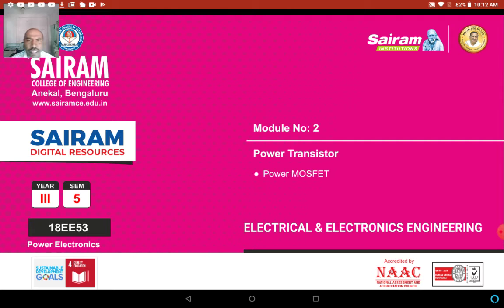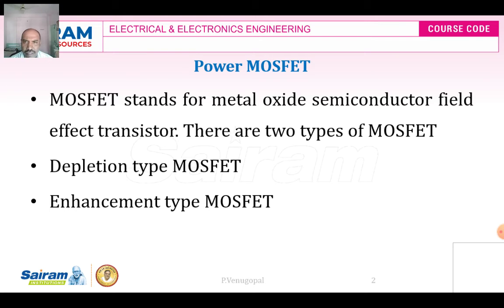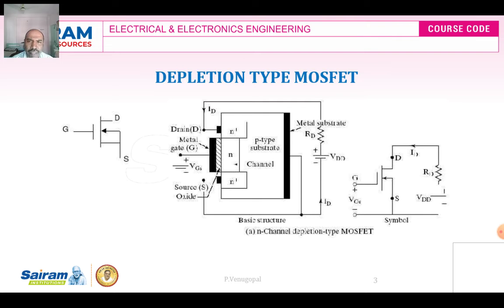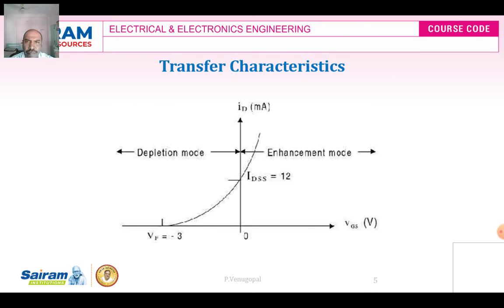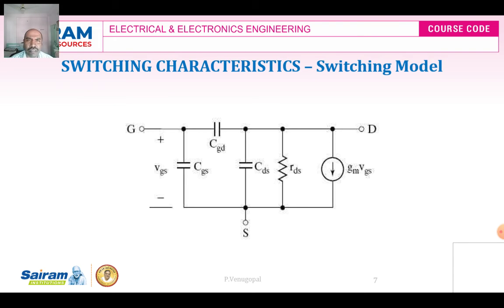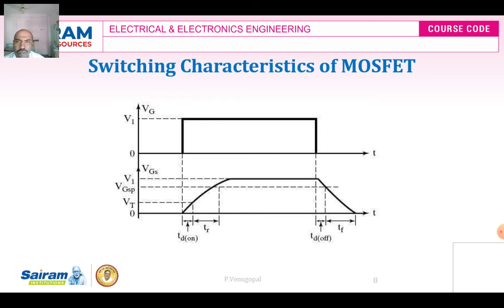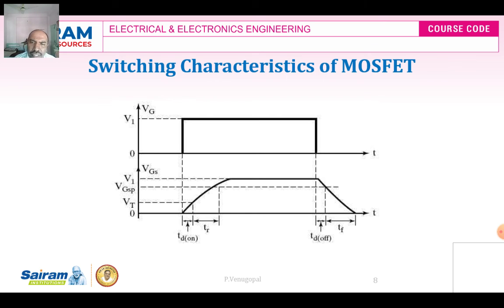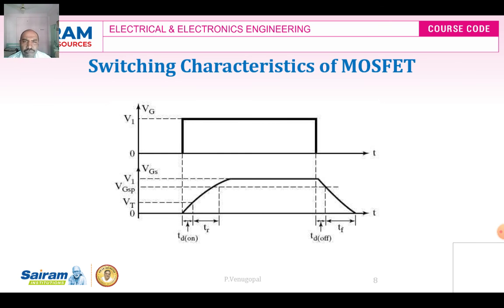Lecture Video_18EE53_Module 2_Power MOSFET_P.Venugopal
Power MOSFET